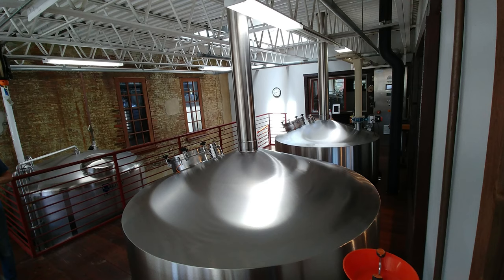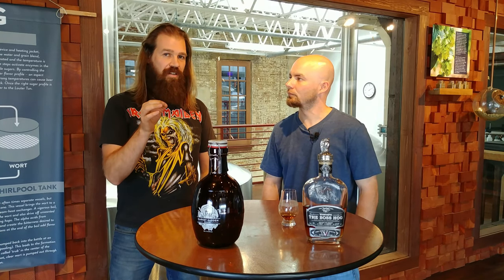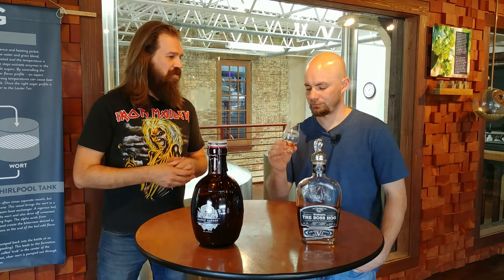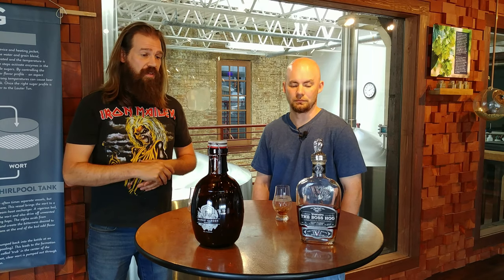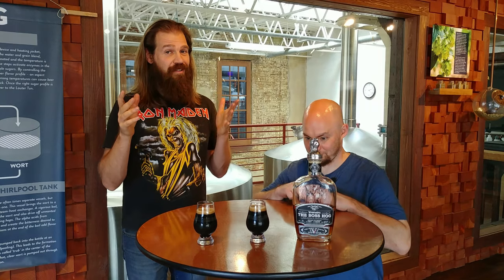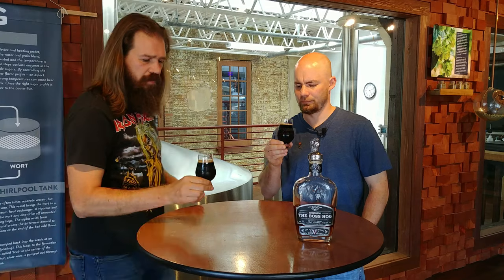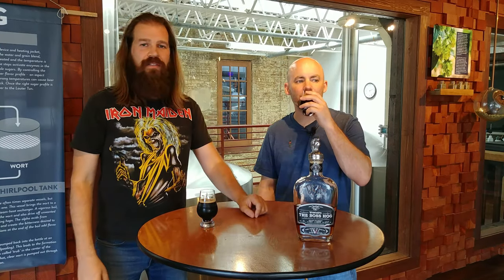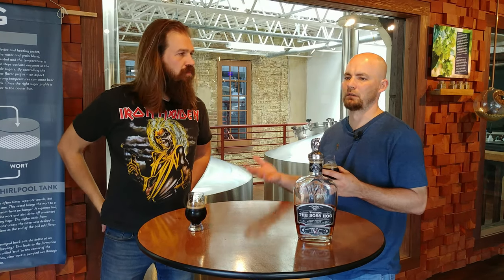Ep 21: WhistlePig Boss Hog V and Market Garden Barrel Aged Almond Joey Whiskey And BeerReview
Ep 21: WhistlePig Boss Hog V and Market Garden Barrel Aged Almond Joey Whiskey And Beer
Review. We are on location at Market Garden Brewery in Cleveland, Ohio for the fifth part of
our five part series!
Hear us on all the major podcasting networks
Join Whiskey Connoisseur, Joe Clarke, and Professional Brewer, Jon Passow, every week as
they review various whiskies and beers from around the world!